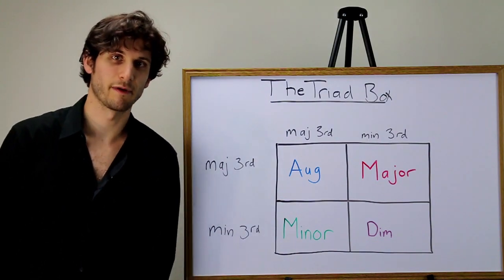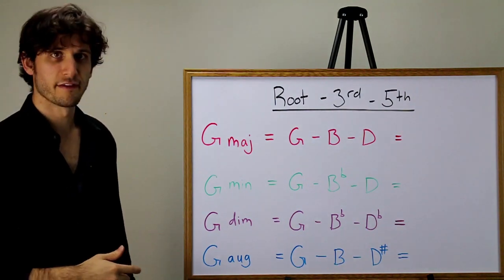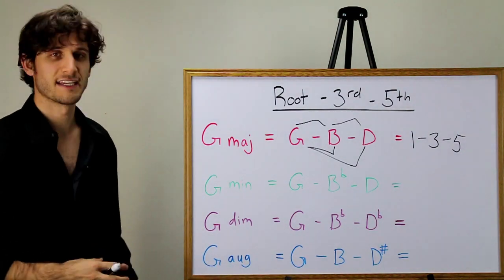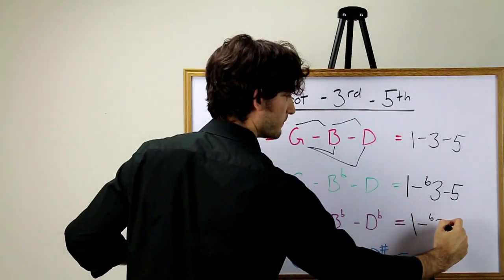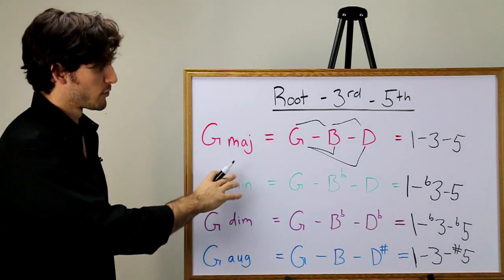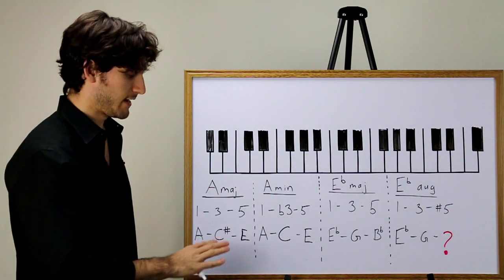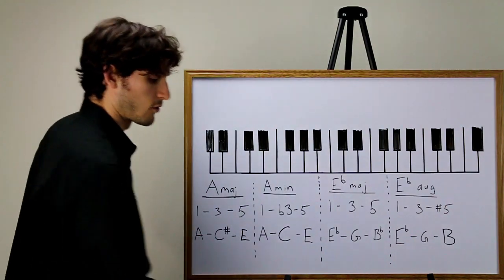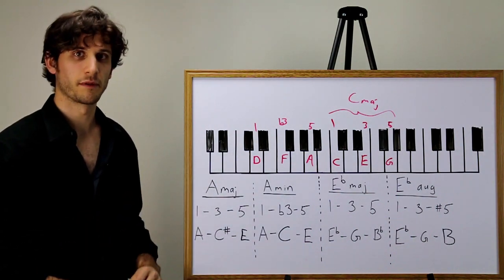How to Build Simple Piano Chords -- 4 Type of Triads -- The "Root - 3rd - 5th" Approach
You can build a triad by stacking two thirds... or by identifying "Root - 3rd - 5th". That is, by identifying the root note of the chord, and then defining the other two notes by their distance from the root note.

As you learn to build more complex chords, this will be a MUCH more useful way to think about them.